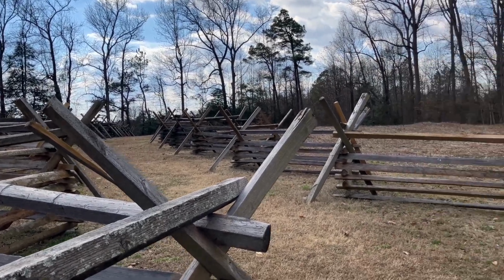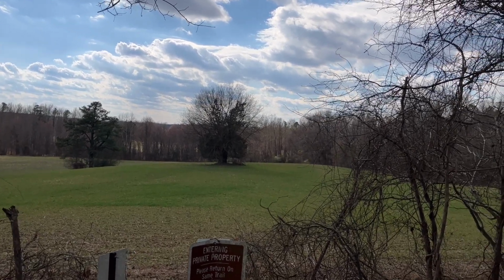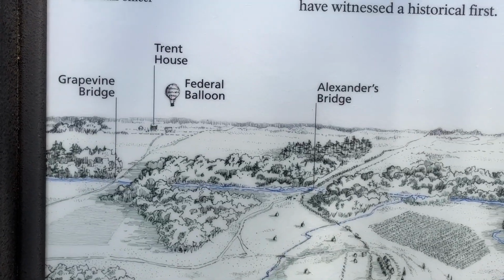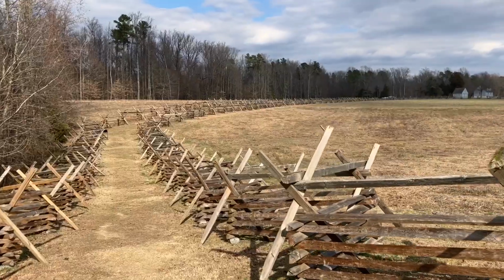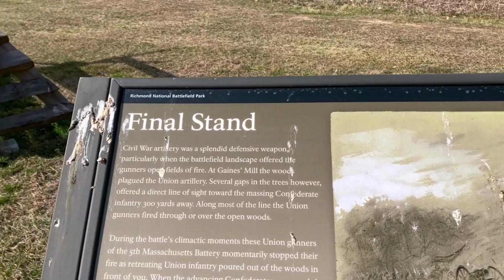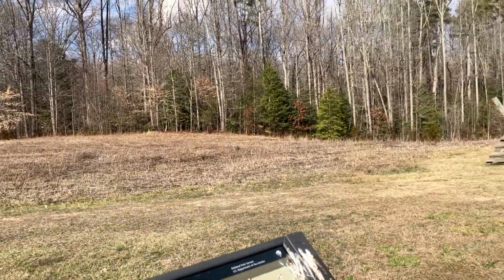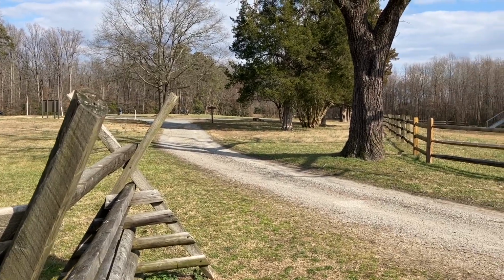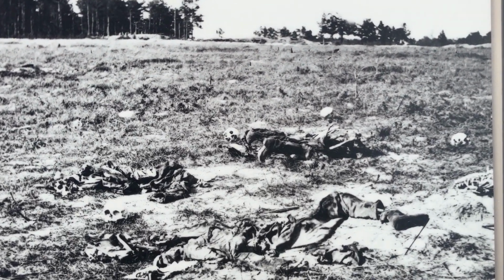Gaines’ Mill Battlefield 6 Feb 23